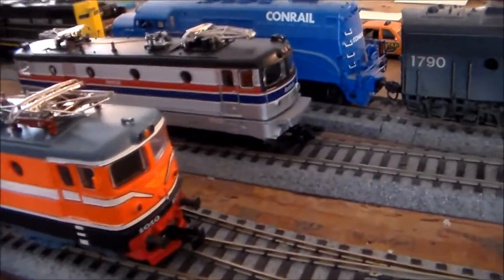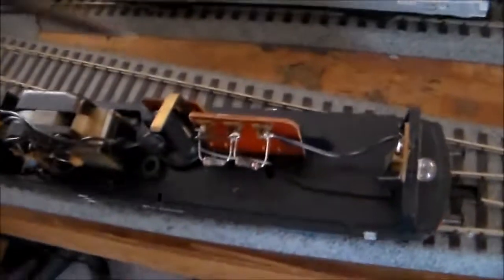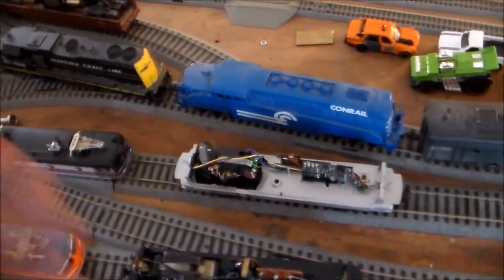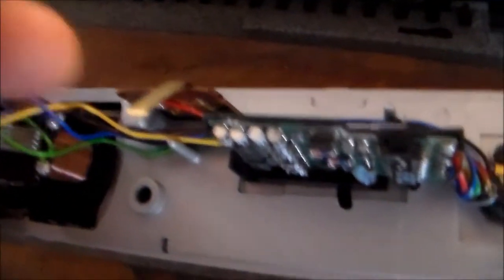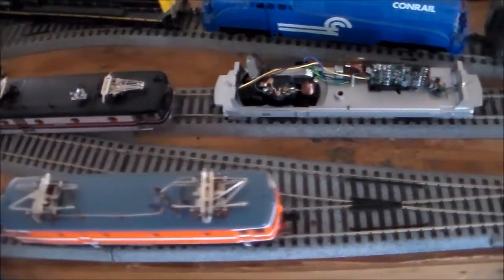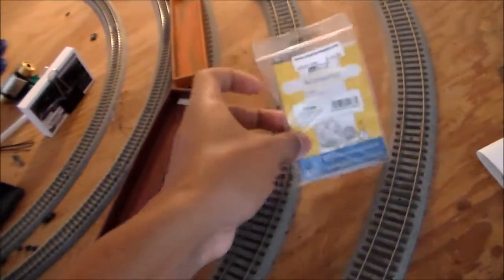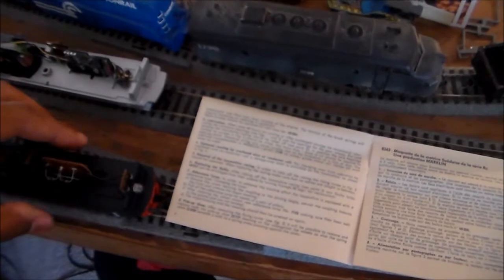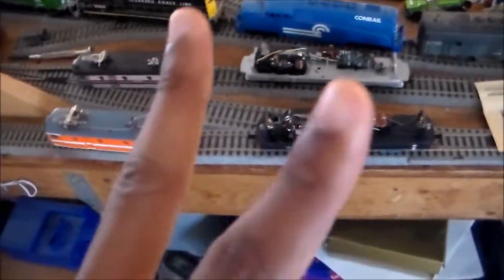Amtrak X995 Part 2-DC Conversion Plan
Well here is part two of Amtrak X995. In part 2 I explain my conversion plan to convert the Marklin X995 from AC to digital. There are several ways to do this. The first way is to get and install bridge rectifier which pluses the AC current to DC current. This allows you to still have the AC motor and internals but you still need to isolate the wheels for it to run on DC. You could also have custom wheel sets made that are already isolated but it might be difficult to find someone who can make them.

The second way involves rebuilding the motor to DC. ESU sells motor rebuilding kits to do this. Make sure you buy the correct one for your Marklin engine. You basically take out the electro magnet and armature and replace it with a DC permanent magnet with the five pole armature. This is the more common way but just like the first way you still have to either isolate the wheels or have new DC ones made. Now here is an easier way to do it however it might be harder in the fact that the second unit is not easily found online for sale.

My way involves buying a 1968 DC Hamo Marklin Swedish RC1Marklin (8343) and swapping the entire drivetrain out of it and putting into the Marklin X995. After that I'll take the drivetrain of the X995 and install it into the RC1. So I am making the AC X995, DC and the DC Swedish RC, AC. That way both locomotives are operational. This way eliminates having to have wheels made but its harder in finding a DC Hamo RC1. It might also be just as costly or more but it does save you a lot of time and custom work. The reason is because both frames are identical in everyway. Even the wheelbases are the same which is key when doing such a swap.

I hope you enjoy this video. Part 3 "Teardown and Rebuilding" will be coming soon!